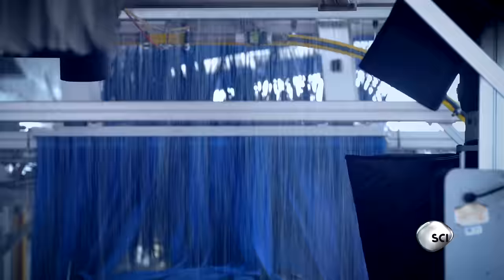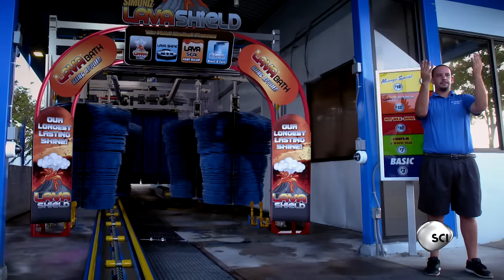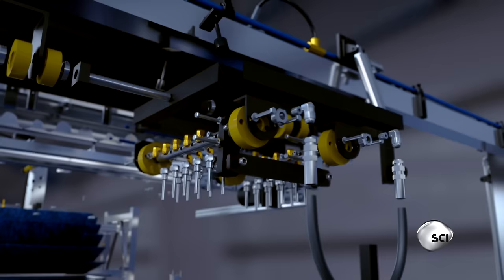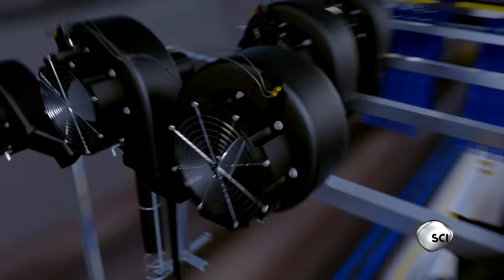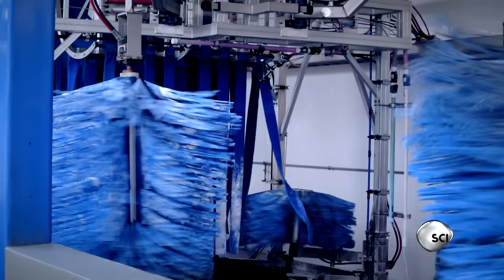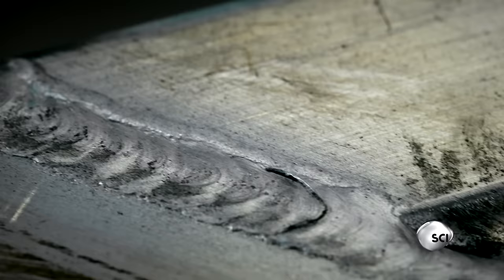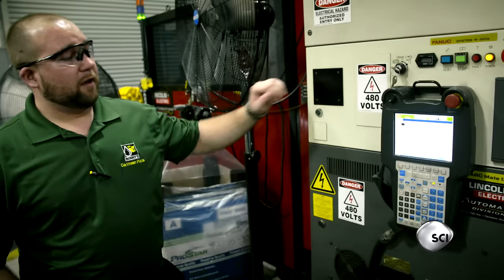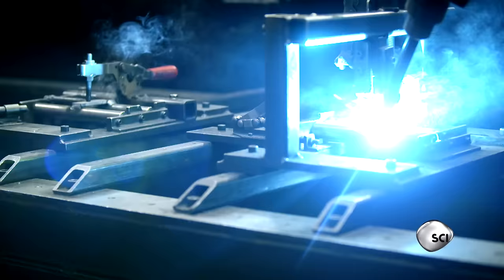Car Wash: More Than Meets the Eye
A car wash has more than 1,000 working components. See what they do from the inside.